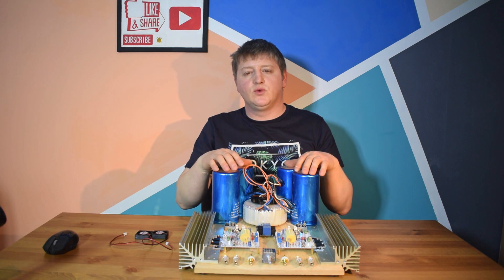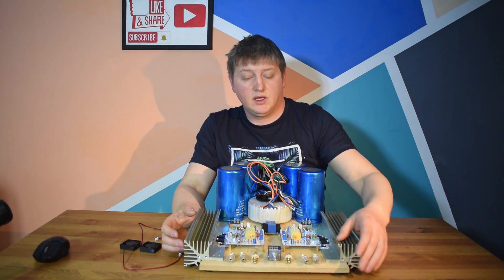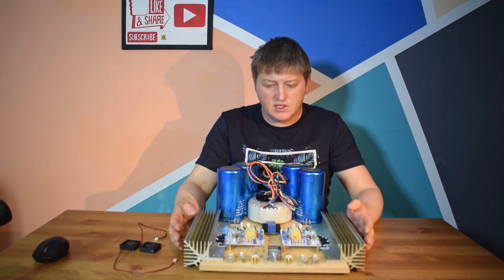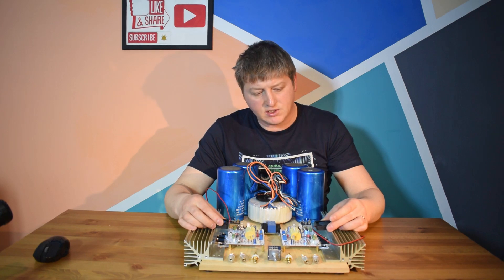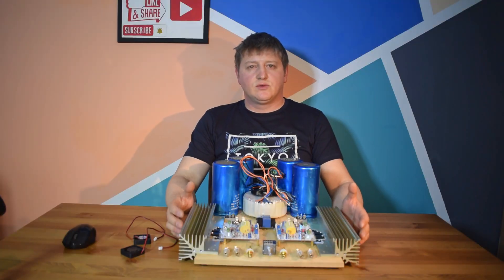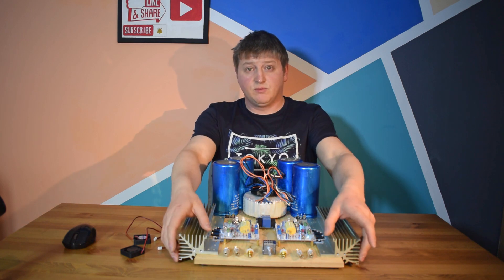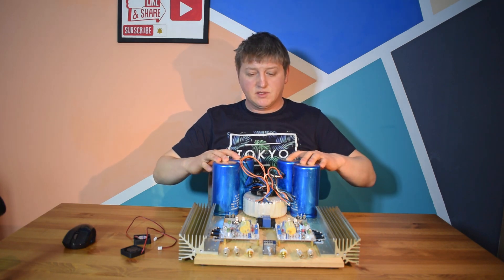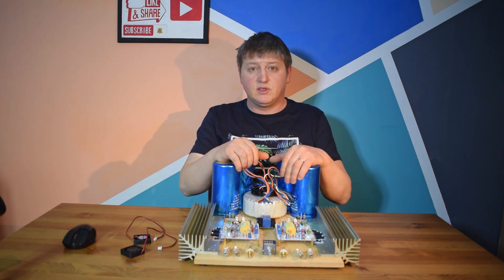Jean Hiraga super classA 30W amplifier build part 2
In this video you will see the process of assembly all parts together.
here the link of part 1 when I made the boards

I also launched a new youtube channel in collaboration with my sister and brother in law from Philippines, it's all about simple life and nice places around the Philippines island.